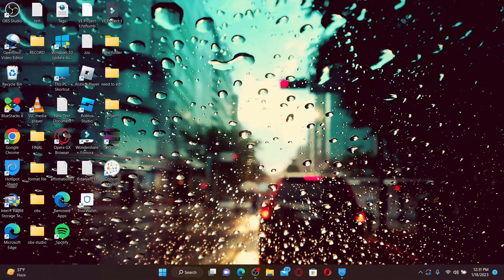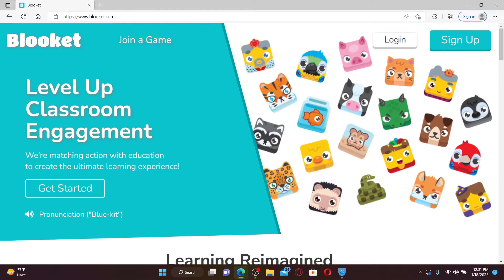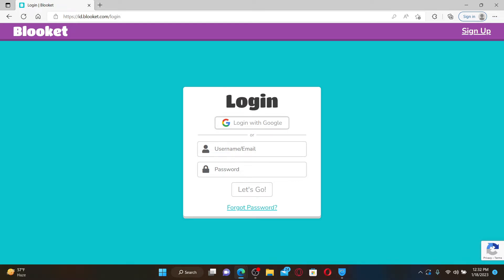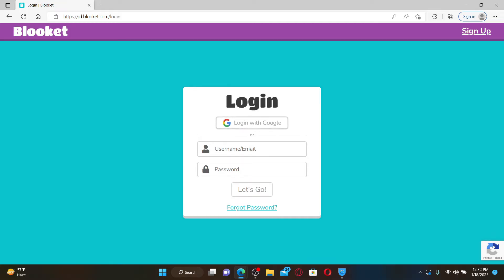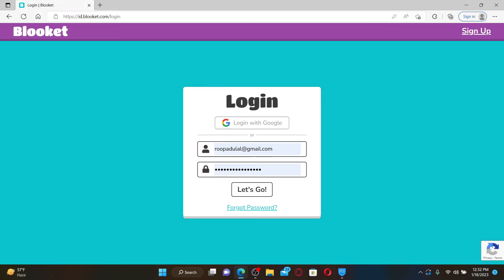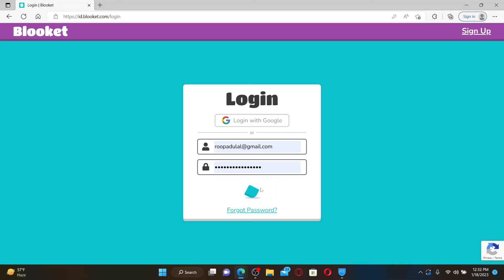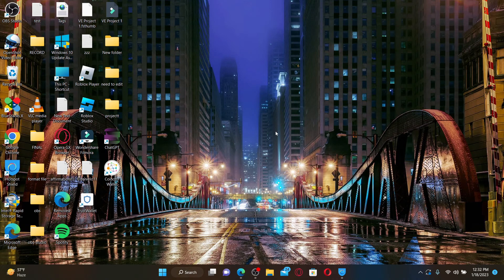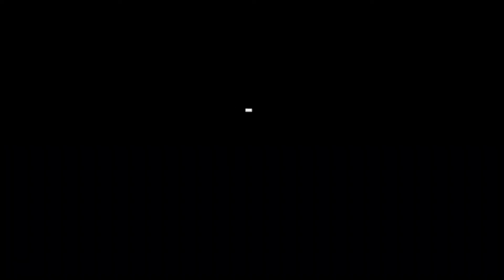How To Login Blooket Account 2023 | Blooket.com Login Sign In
In this tutorial, we'll show you how to log in to your Blooket account. Blooket is an online platform that allows you to create and share interactive booklets. Having a Blooket account allows you to access all the features of the platform, including creating, editing and sharing your booklets. Follow the steps in the video to learn how to log in to your Blooket account.

CHAPTERS
0:00 - Intro
0:23 - How To Login Blooket Account
1:04 - Outro